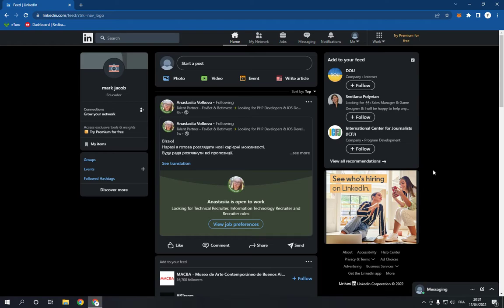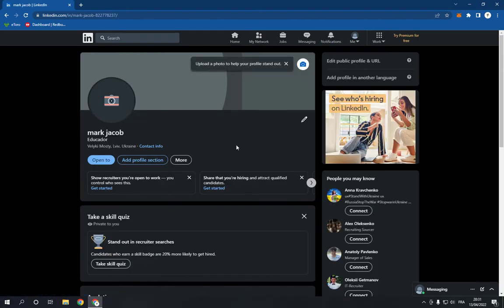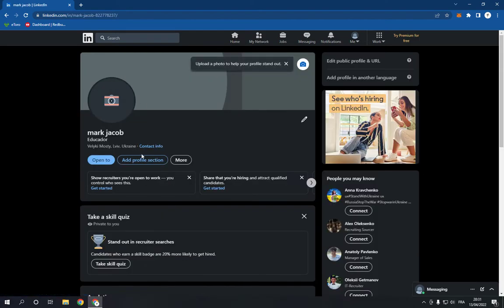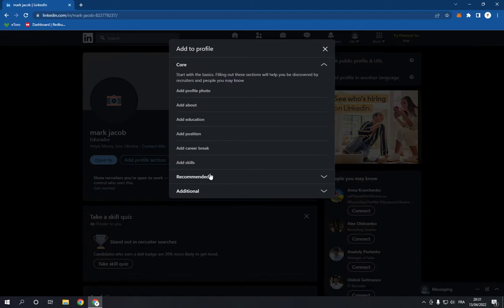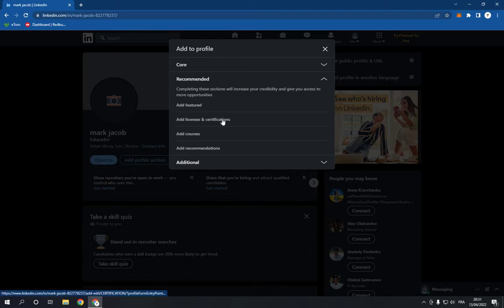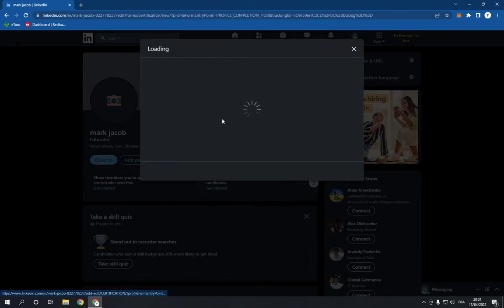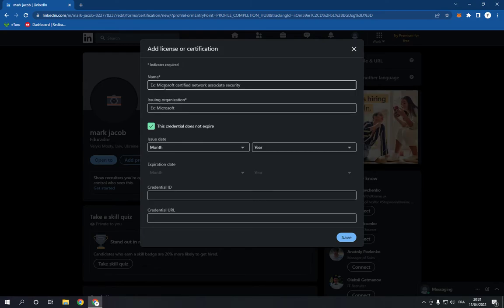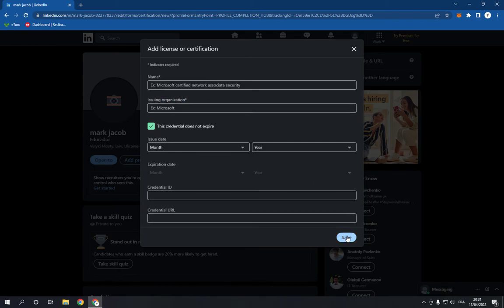How To Add Licenses And Certifications To Your Linkedin Profile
in this video we discuss :